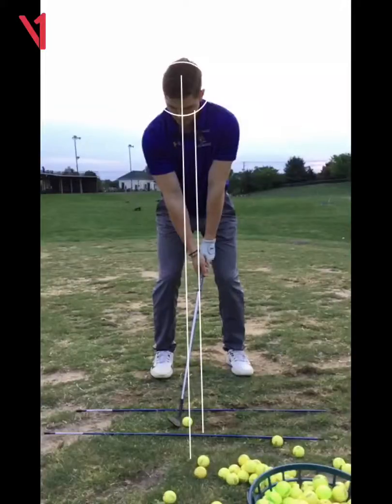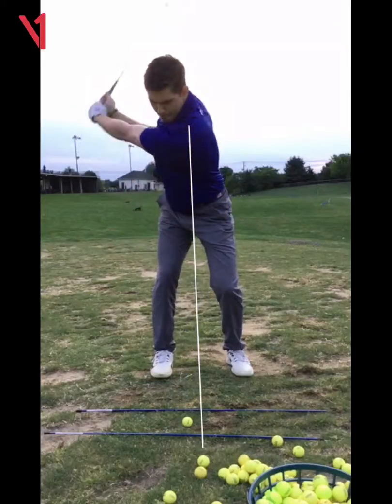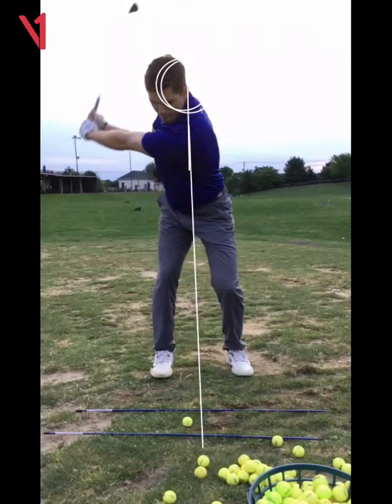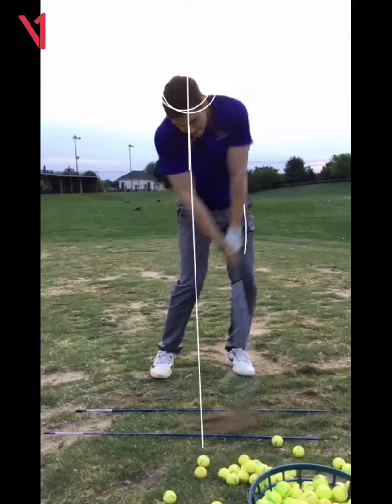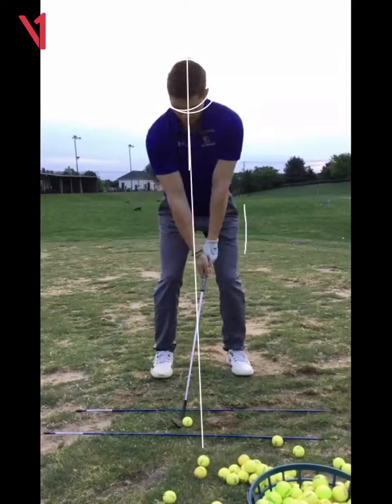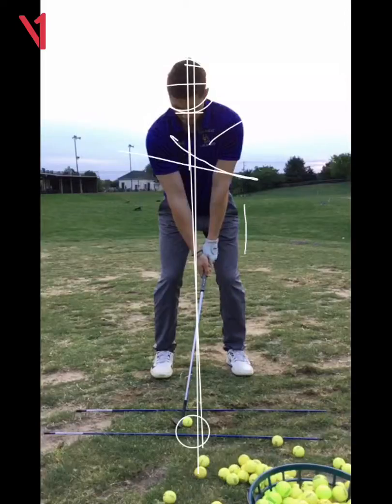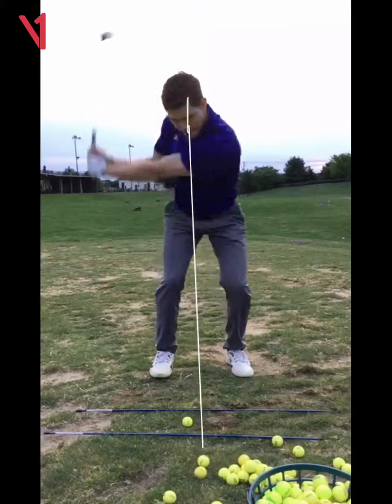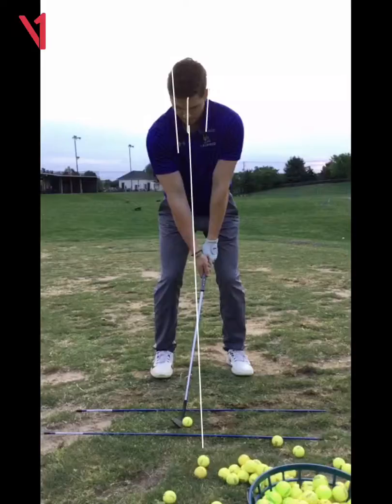Lesson: iPhone video